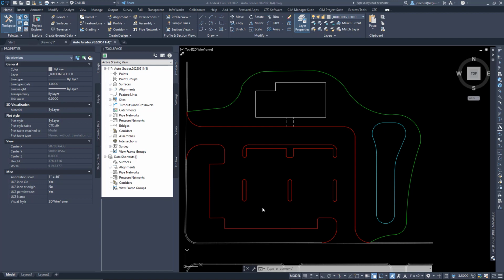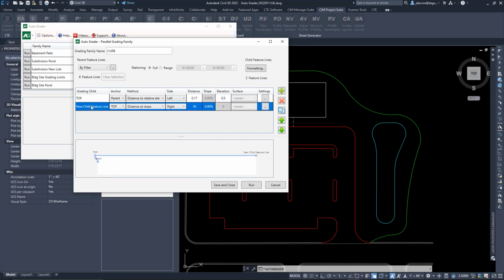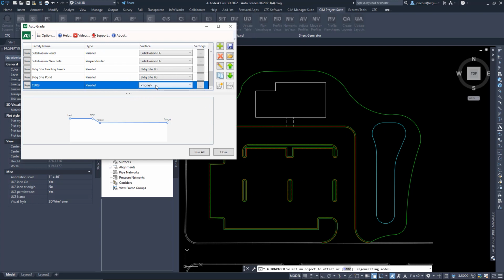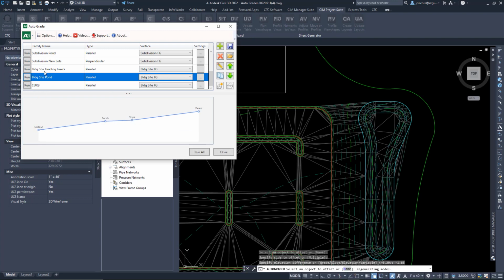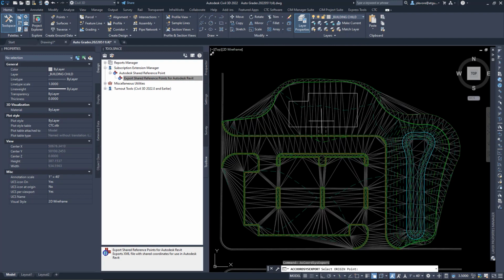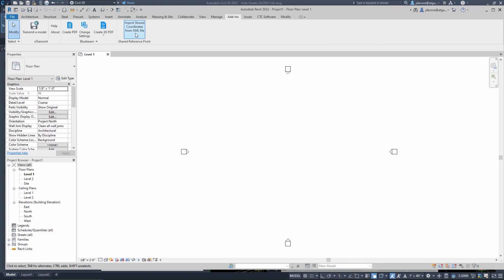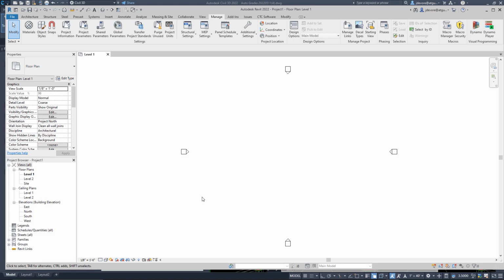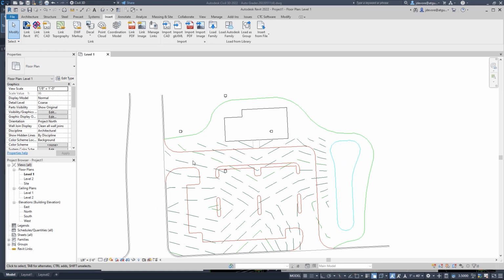Quickly Create a Finished Ground Surface in Civil 3D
In this video, we'll show you how to create a finished ground surface in Civil 3D quickly using CTC Software's Auto Grader tool. Then, we'll walk you through the steps to export it into Revit using a shared reference point.